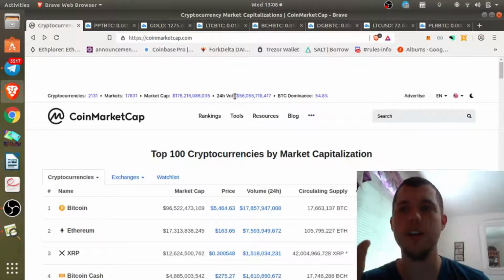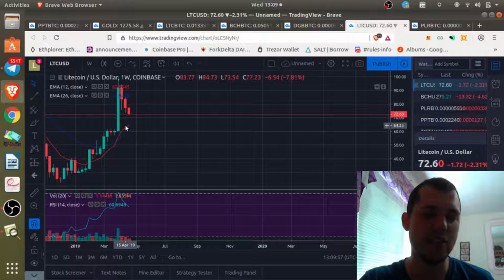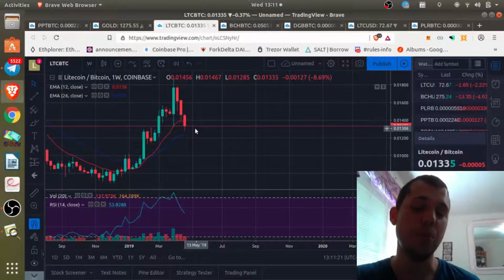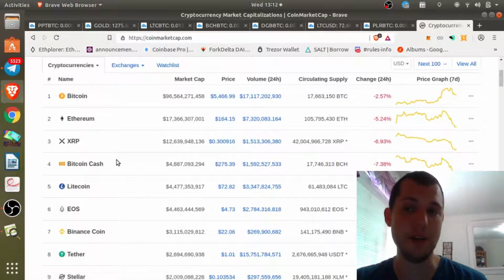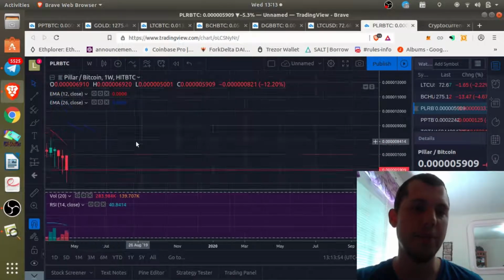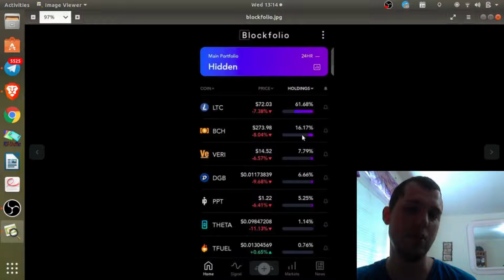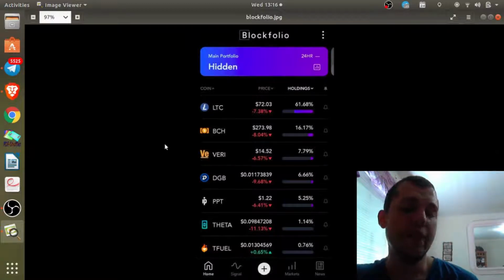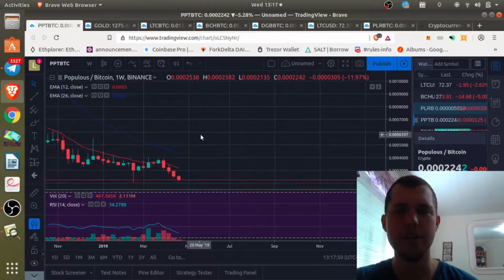Market Update 4/24/19